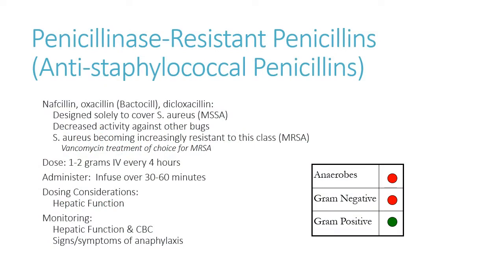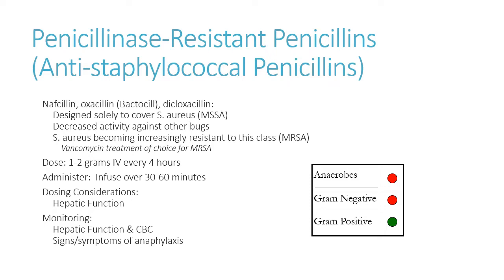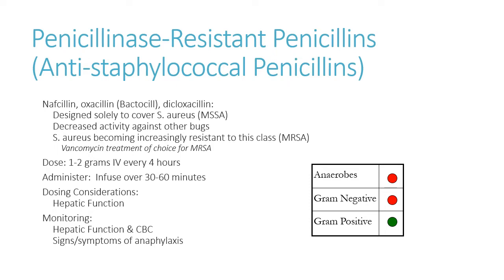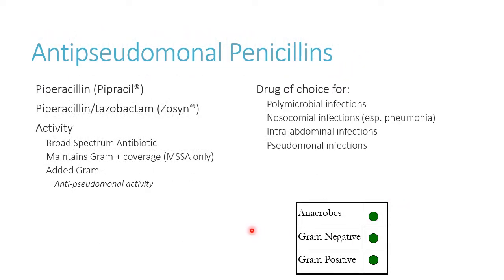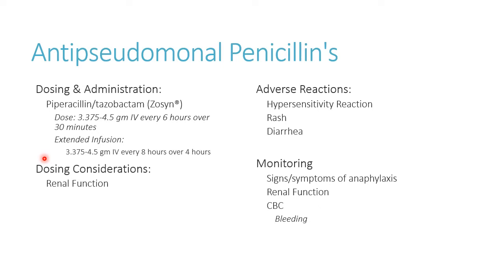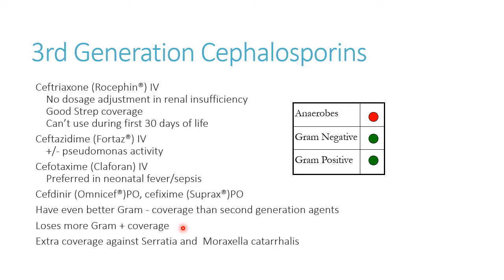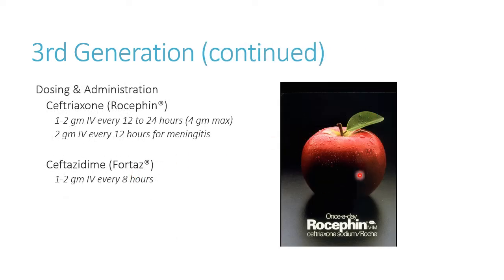Unit 1 - ID and misc agents Pt 2